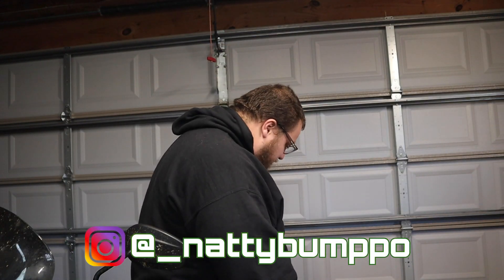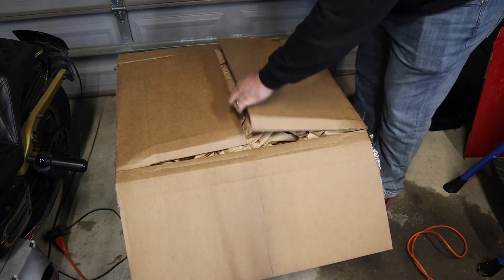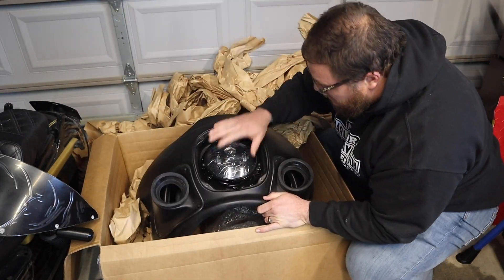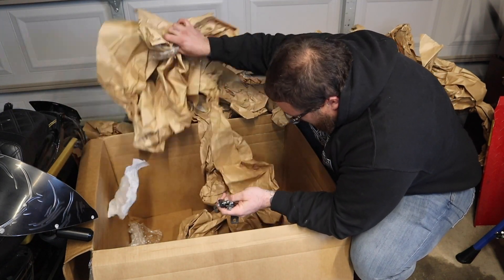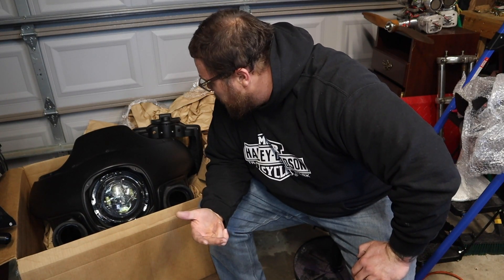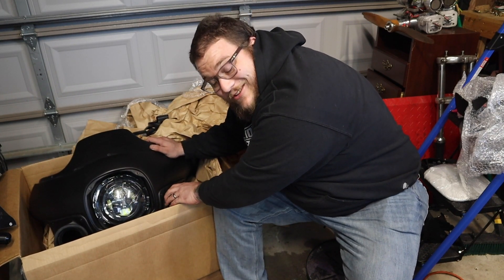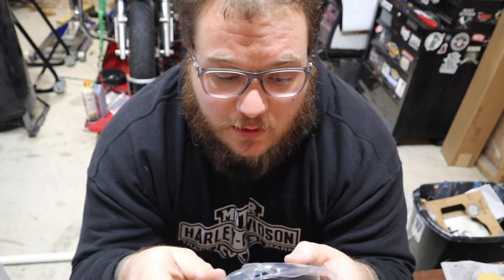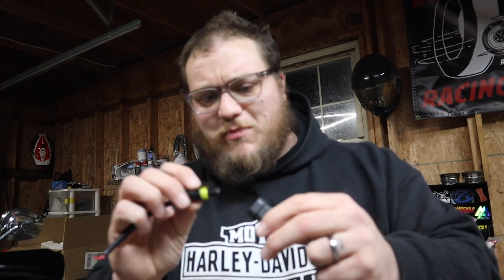Project FXR-K | Part 3: JD Customs Fairing Unboxing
Welcome back to another installment of the FXR-K Project.

The fairing finally made it in from JD Customs, and it is a doozie!

Be sure to come back next week when this fairing is going to get installed for the first time so what issues need to be dealt with before painting.